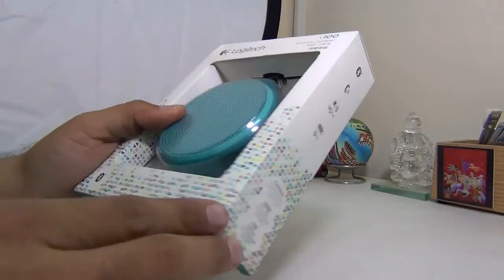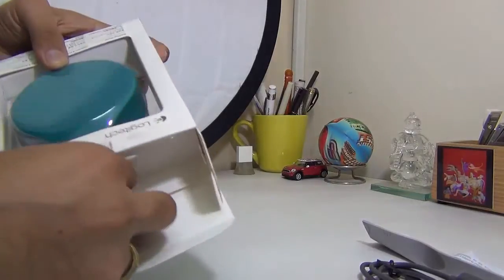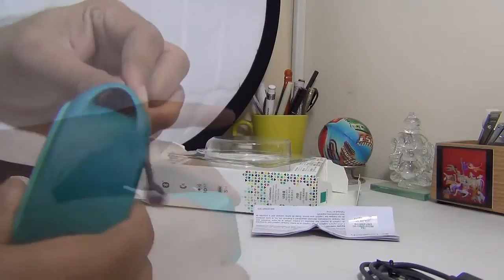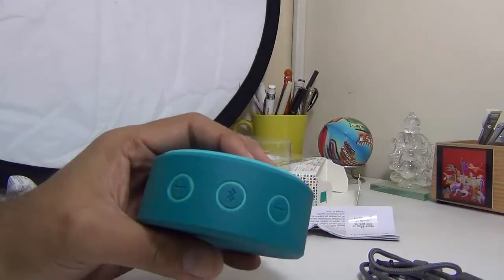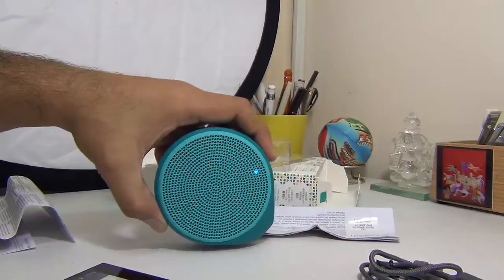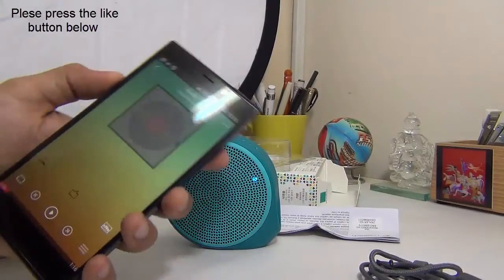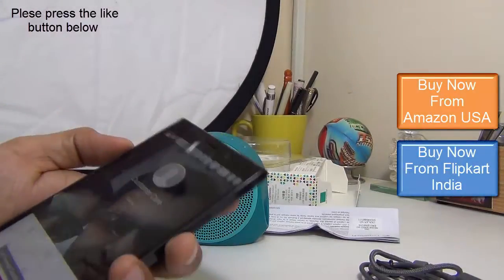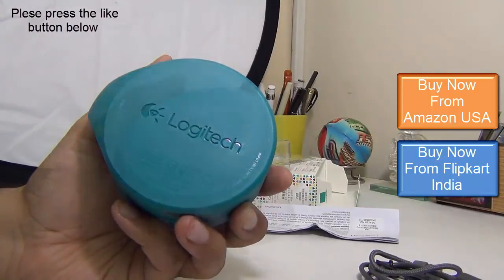Logitech X100 Wireless Speakers Review & Sound Demo- Best Budget Bluetooth Speakers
In this video we give you unboxing, review and sound quality test of the Logitech X100 Wireless Speakers with Build quality, sound quality, features and demo of how to connect and use these speakers with your smartphone easily.

These are best Bluetooth Speakers under $50 or Rs. 3000.

Logitech X100 Wireless Bluetooth Speakers Features Include:
Great acoustics with clear highs, midst and bass
Compact portable design with wrist and backpack cord
30 ft. wireless Bluetooth connectivity
Control volume & calls from mobile phone
Built-in 5-hour rechargeable lithium-ion battery
Compatible with popular Bluetooth-enabled smartphones and tablets